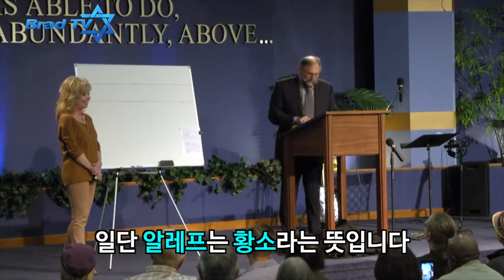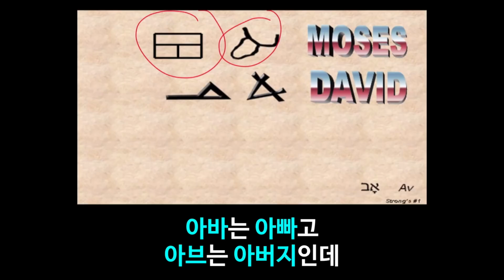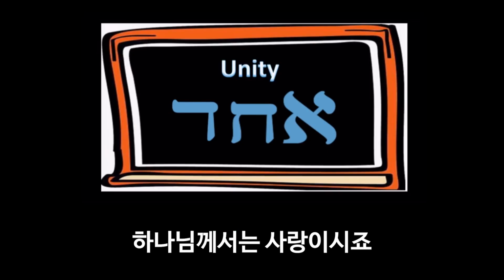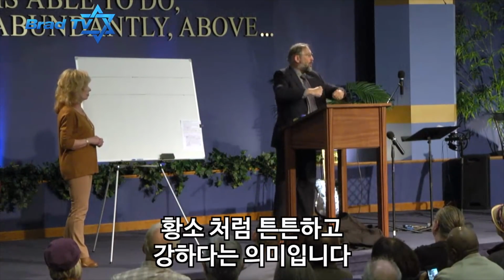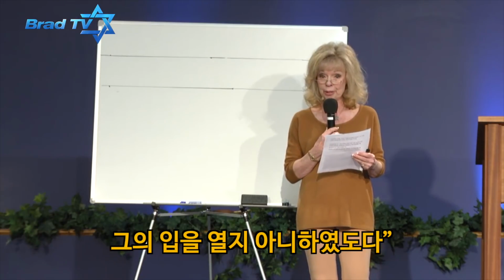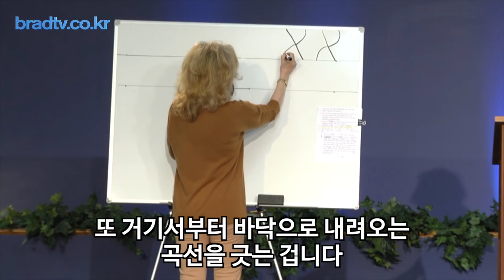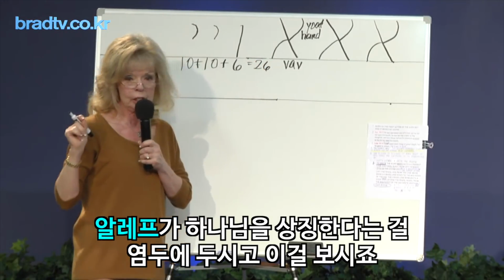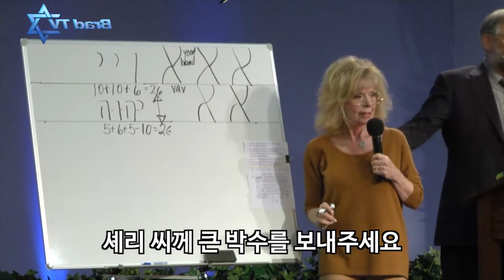[Brad TV] 마크 빌츠의 히브리어 알파벳 제1강: 알레프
이스라엘을 사랑하고 그 땅을 위해 기도하는 분들이라면
히브리어 정도는 읽을 수 있어야 하지 않을까?
여기 마크빌츠 목사가 전해주는 히브리어 알파벳의
첫 번째 '알레프' 지금 함께 보고 다 같이
히브리어 한번 유창하게 읽어보자!